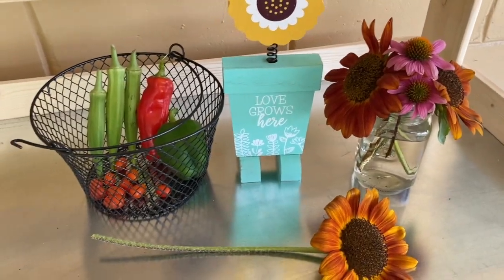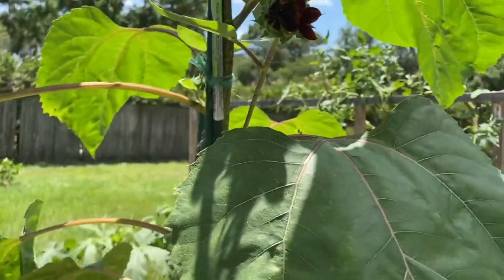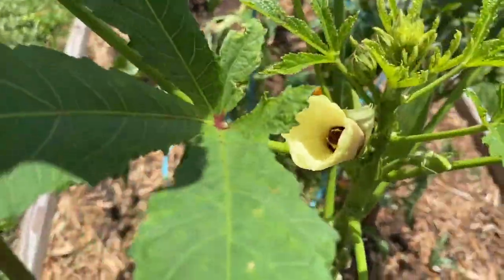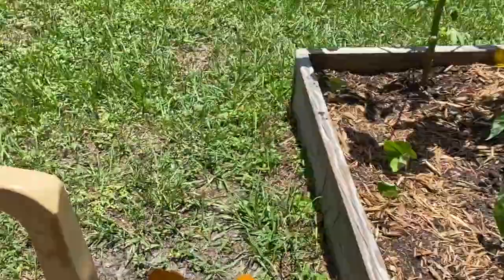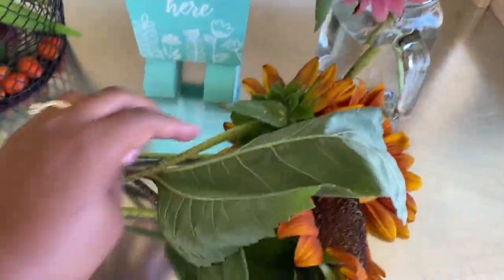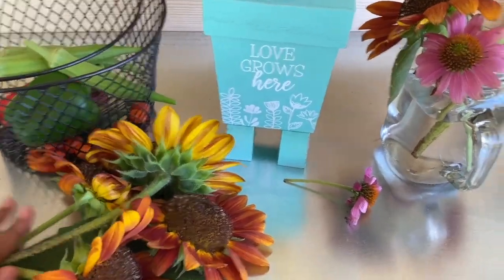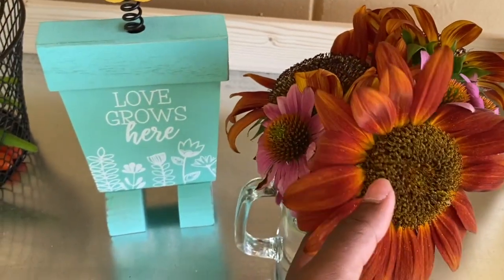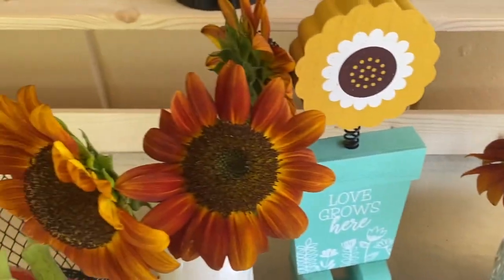Harvesting sunflowers/making an echinacea and sunflower bouquet/growing with Lalascrops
This video is about me making some flower bouquets to add to my house and gifting one to my friend who loves sunflowers. Watch to see how I harvest my sunflowers and to also see what vegetables I harvested form the garden.